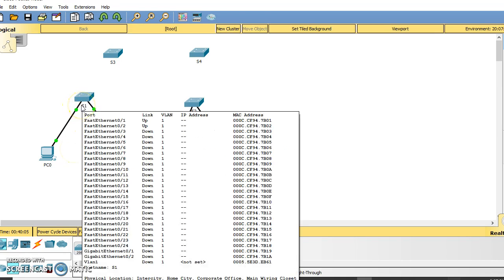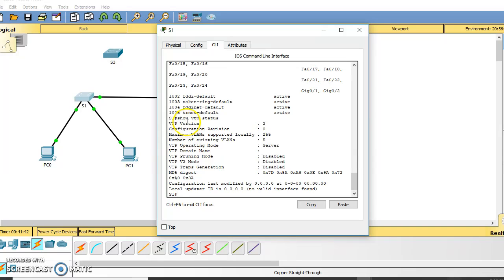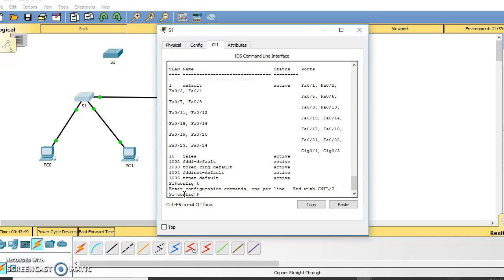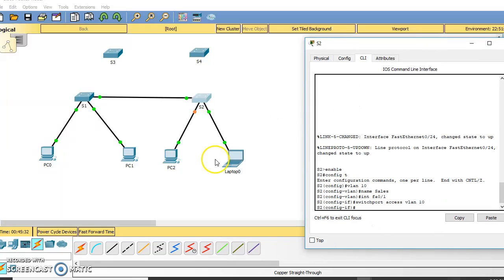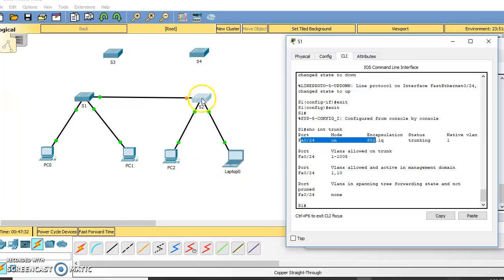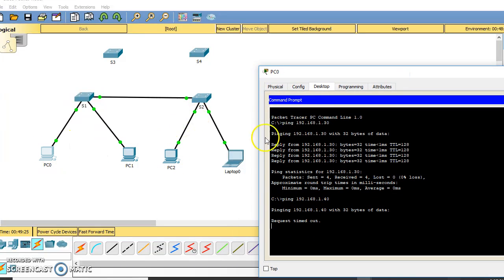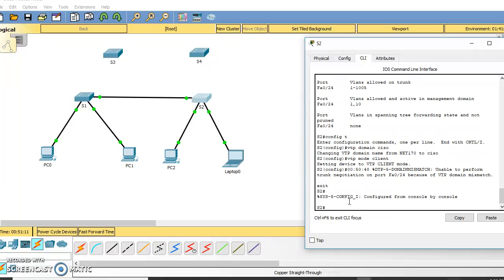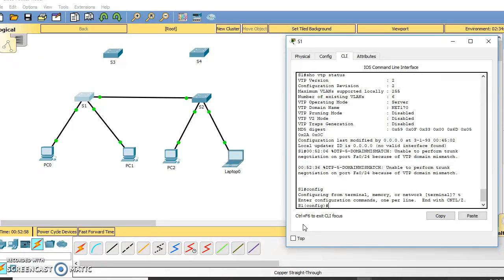VTP and DTP Demo